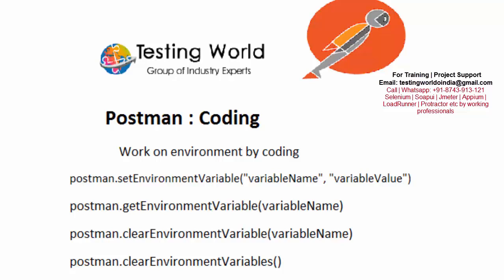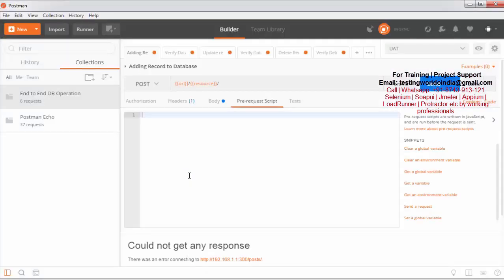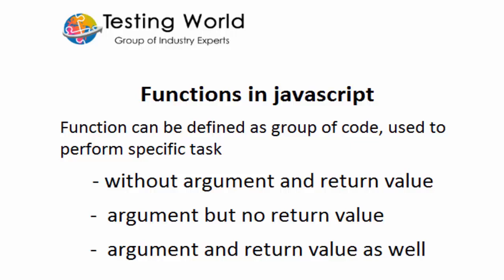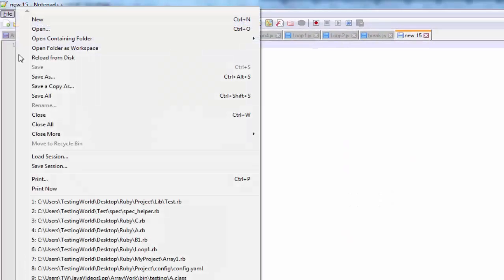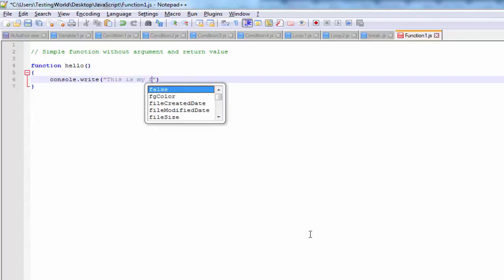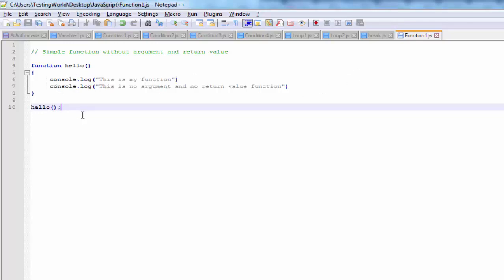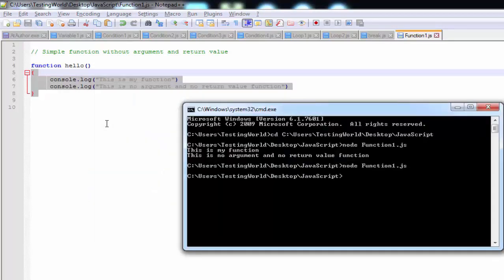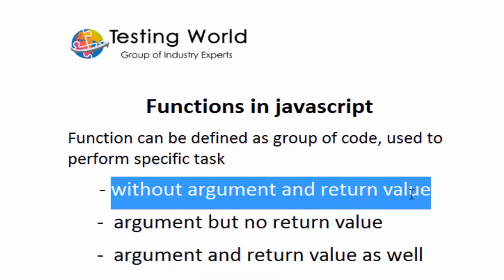Javascript for Testers: How to Create Functions